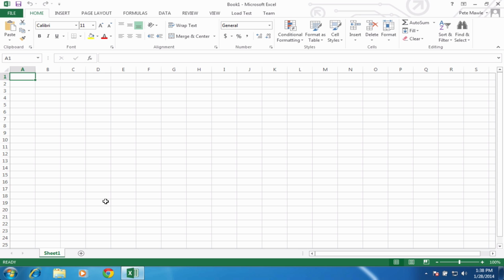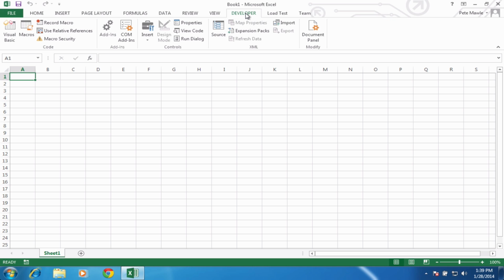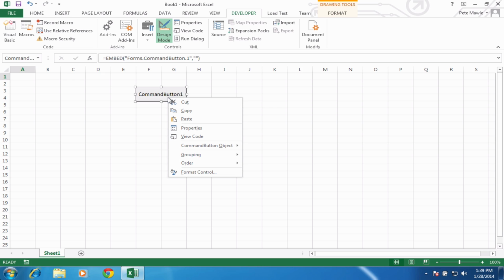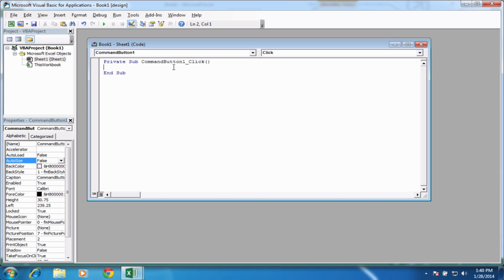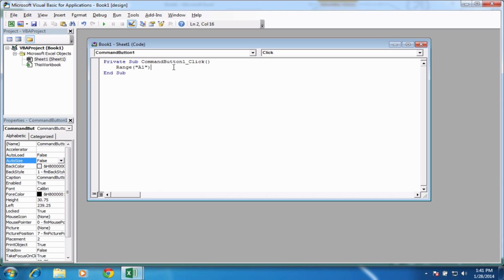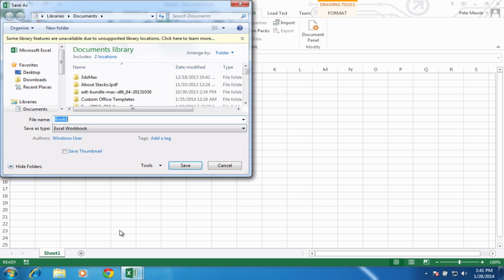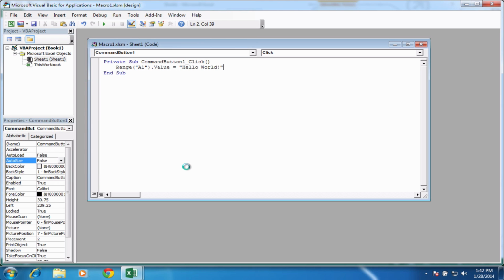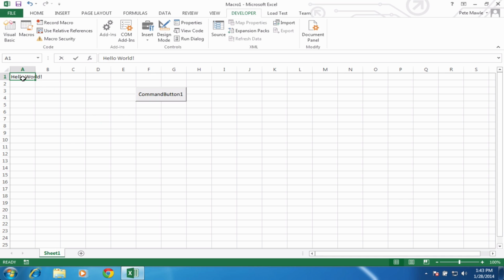Excel 2013 - VBA - Create a Macro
Microsoft Excel 2013 - Create a Macro